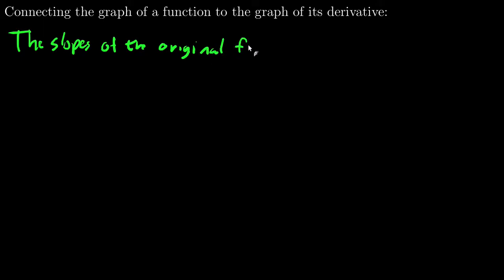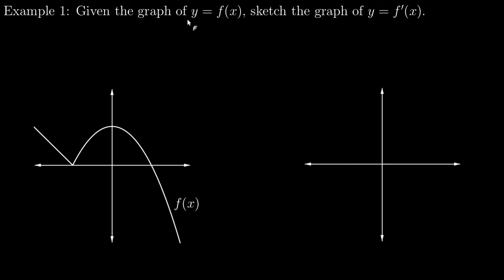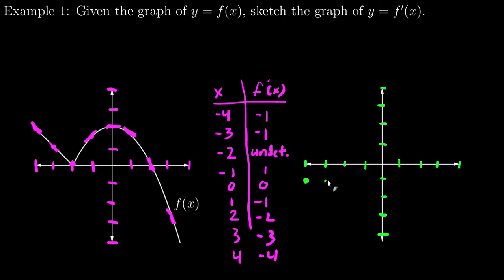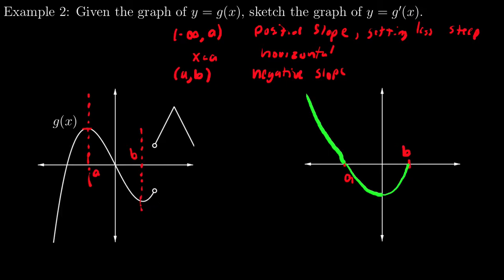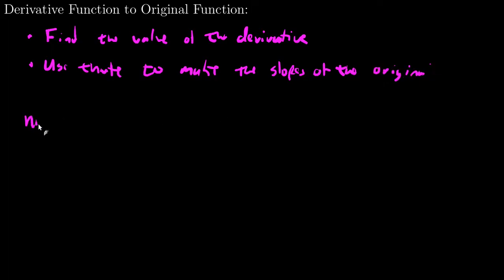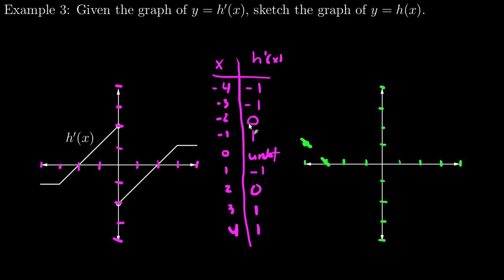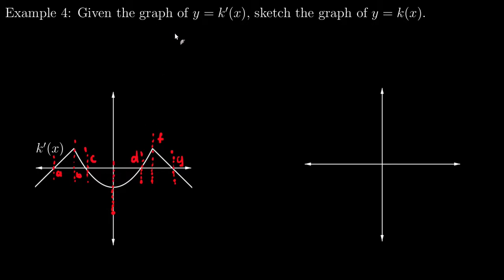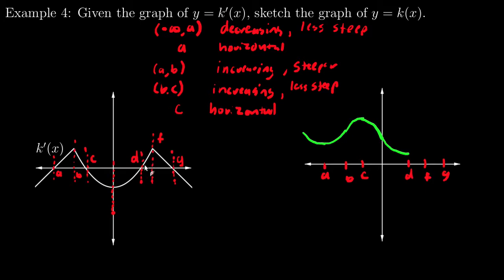Derivatives: Derivative Graphs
An introductory look into one of the tricky Calc 1 (Calculus AB) topics.  We see 2 different ways to work through sketching the graphs of original and derivative functions.

Introduction: 0:24
Original to Derivative: 3:07
Example 1: 4:00
Example 2: 8:20
Derivative to Original: 12:48
Example 3: 14:32
Example 4: 18:54